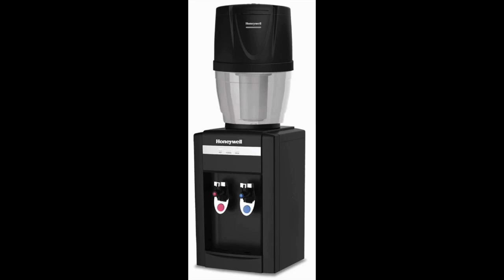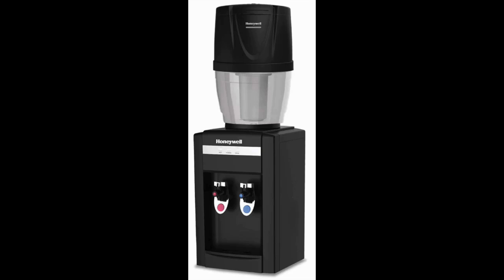Honeywell HWB2052S/HWB101S 21 Inch Tabletop Water Cooler Dispenser Review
Honeywell 21-Inch Tabletop Water Cooler Dispenser

After we did some digging around, we found the Honeywell HWB2052S/HWB101S 21-Inch Tabletop Water Cooler Dispenser to be the worst Honeywell water cooler on the market. At first, this may not seem like a particularly bad option, but when you consider its price, compared with its features, it becomes clear that there are better options available from this brand.

One of the worst features of this water cooler is the fact that it has a top-loaded bottle, which is an unpleasant feature for many people. The benefit is, however, that the top compartment features a built-in filtration system. Still, overall, we found that the quality of this water cooler does not particularly match up well with the others we have included here. The fact that a tank needs to be frequently refilled may also be a disadvantage for many people.

Reviews of the 4 Best Honeywell Water Cooler, Plus 1 to Avoid